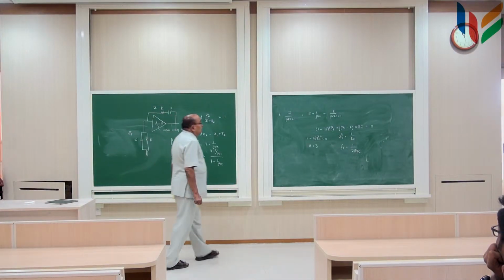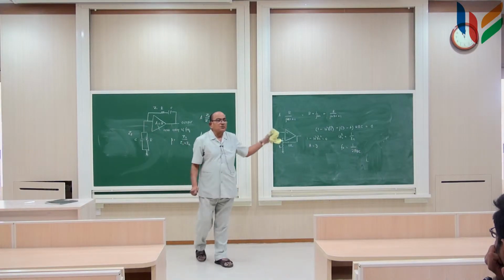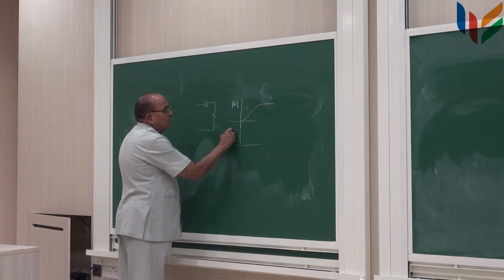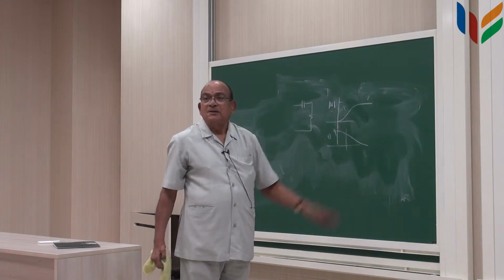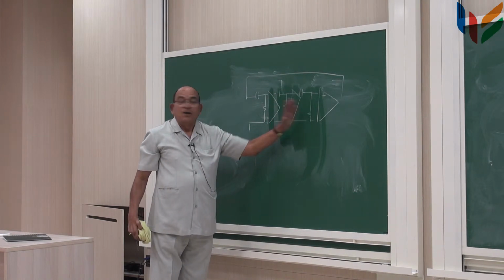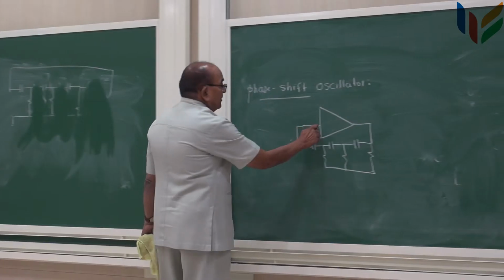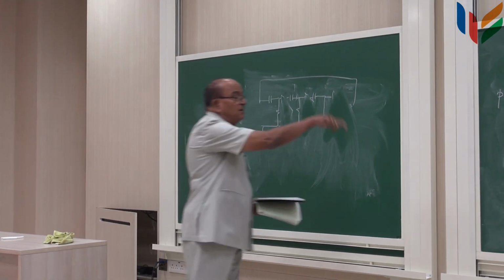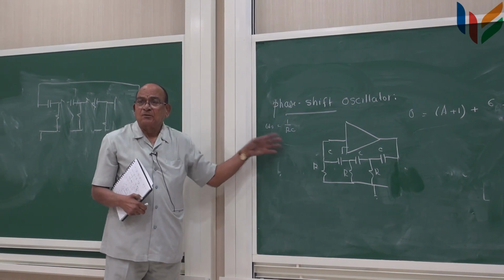EE102_Prof_Sharma_lecture_14_Ep_03_Mahindra_École_Centrale